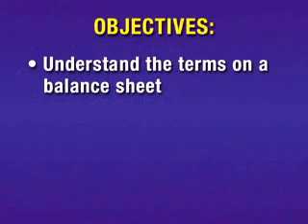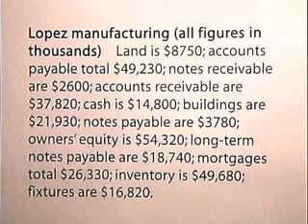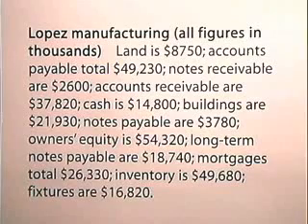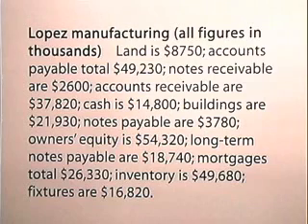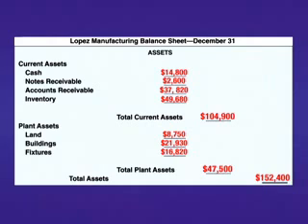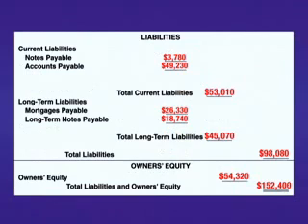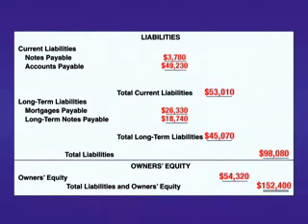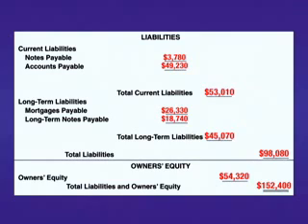The Balance Sheet